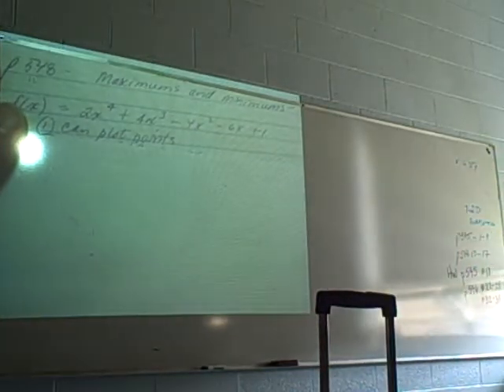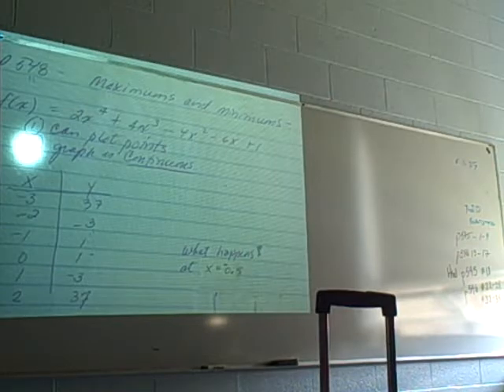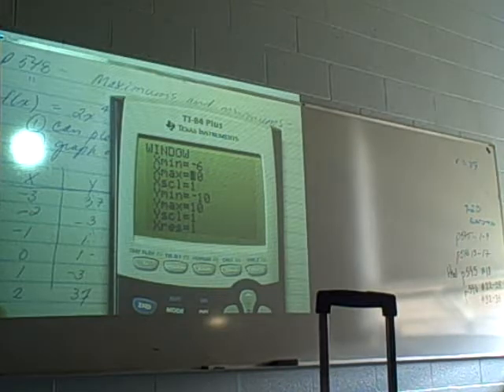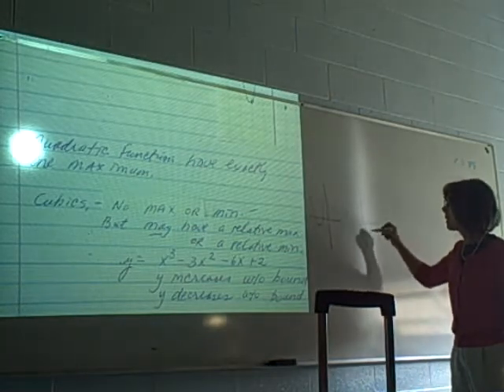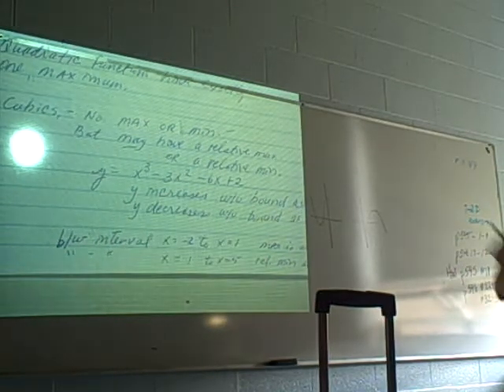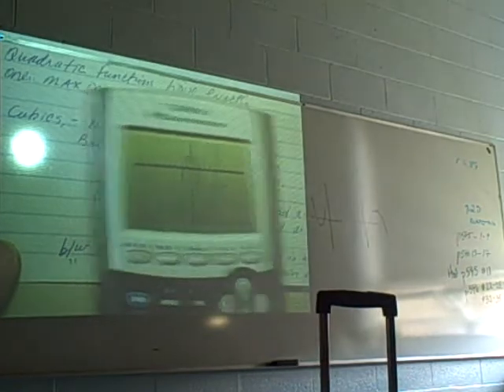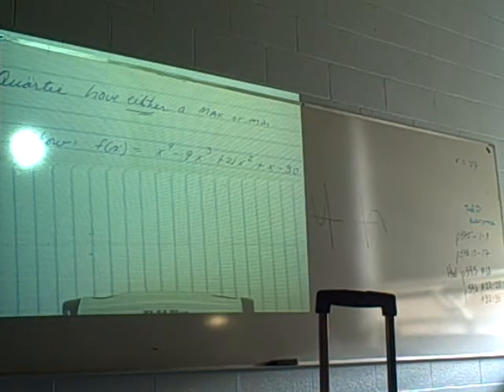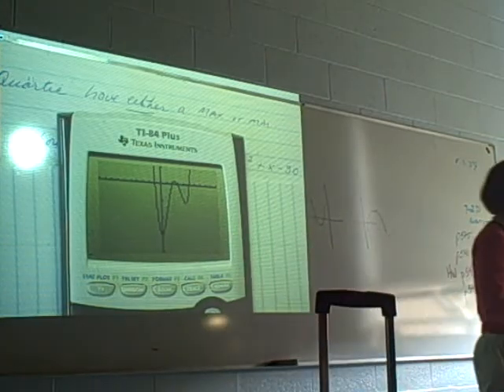Maximums and Minimums (8-1 b)